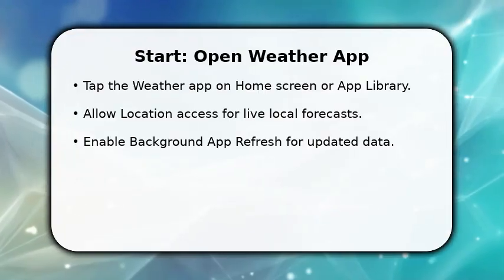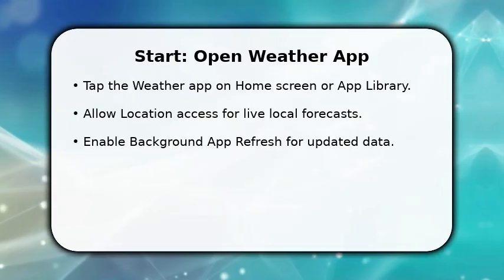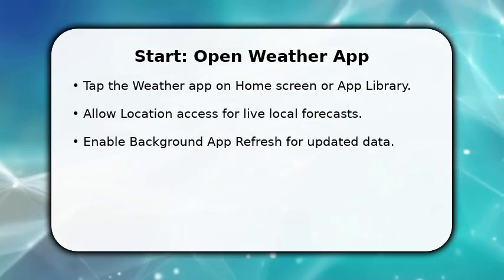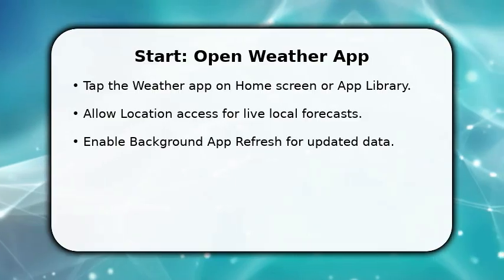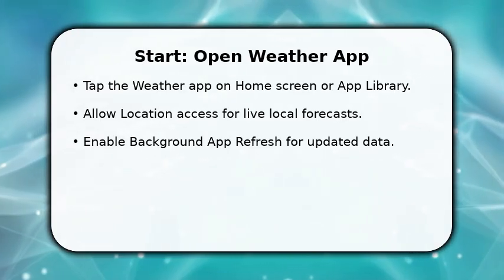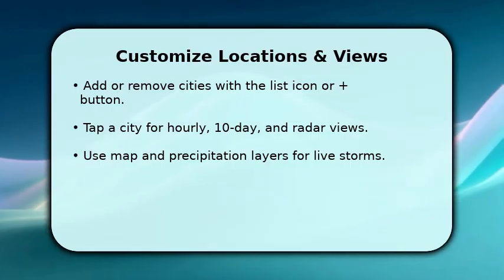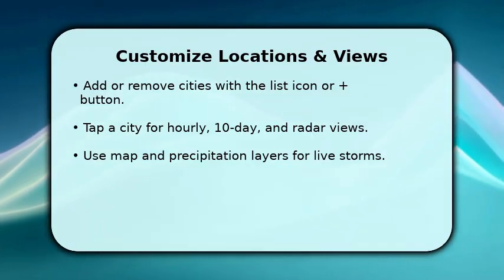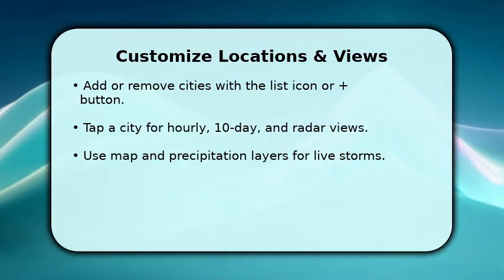How to Use Iphone Weather App - Easy Guide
Discover the simplicity of using your iPhone' extrinsic weather app. This video serves as a comprehensive guide, walking you through each step to access and interpret local forecasts directly from your device.

iPhone, weather application usage, local forecasting on iOS, How-to use Weather App iPhone, Interpreting weather data for iPhone